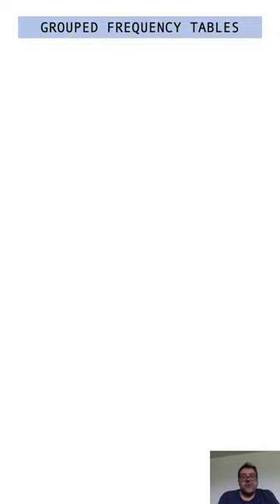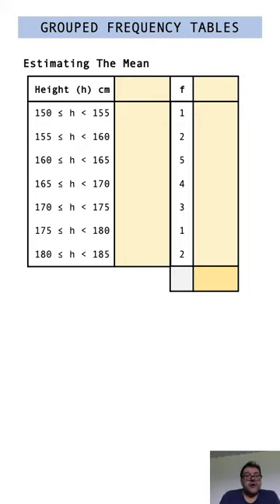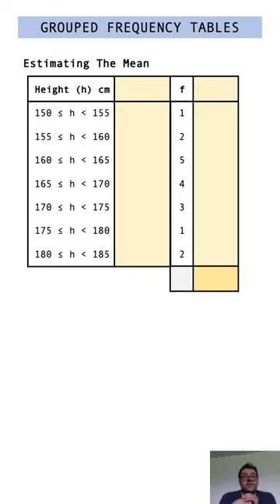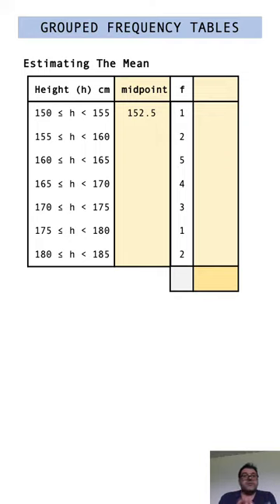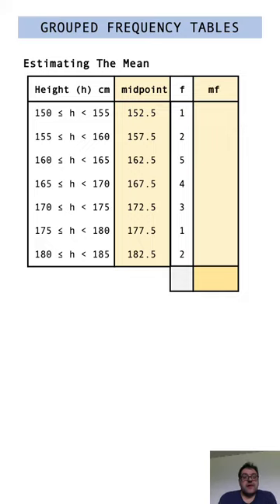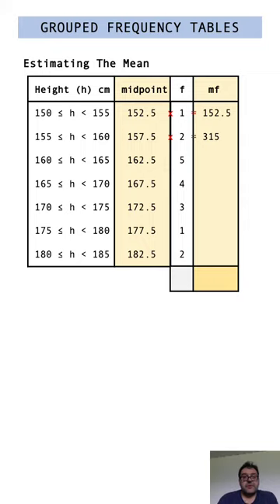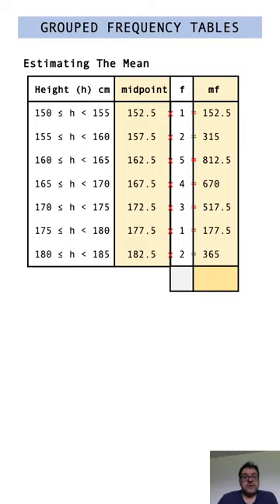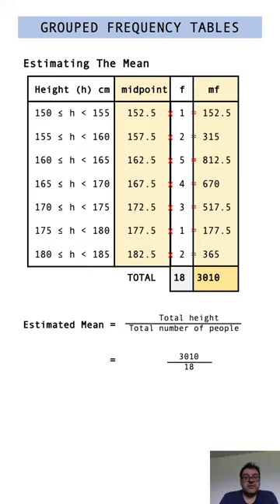Estimating The Mean of Grouped Data